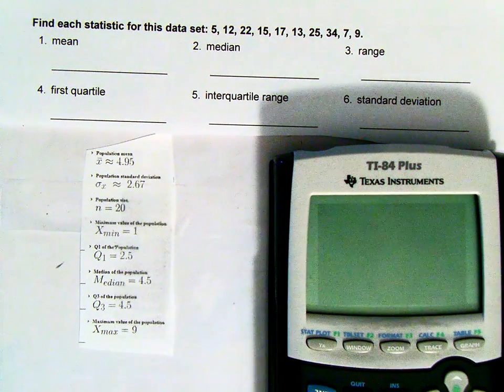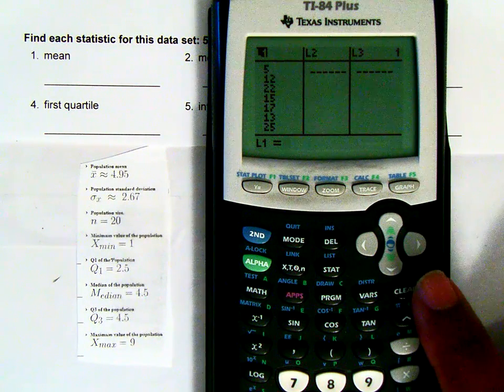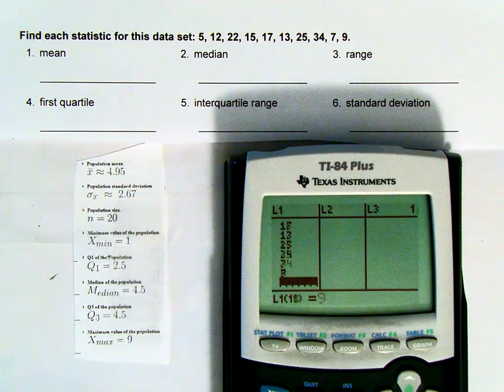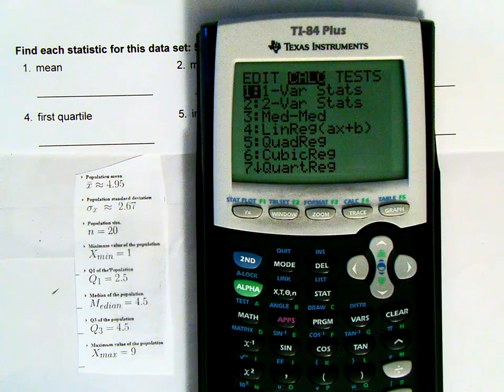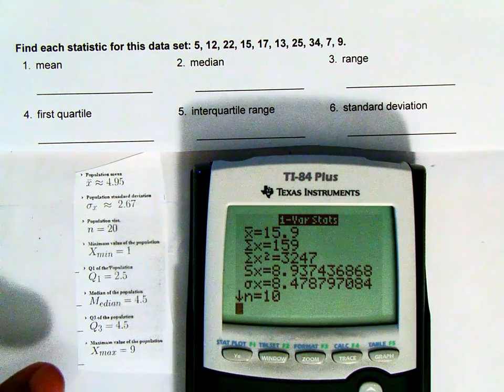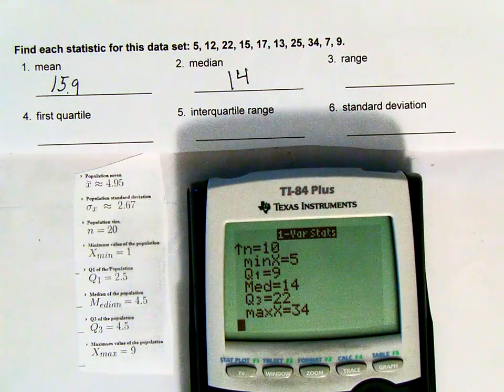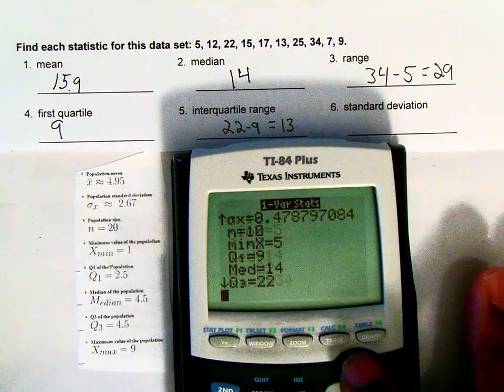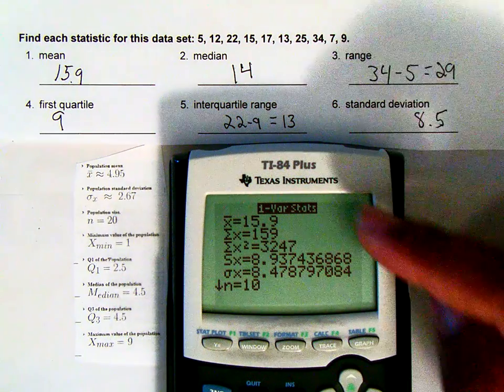Finding statistic data with a Graphing Calculator a1 math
a1 math